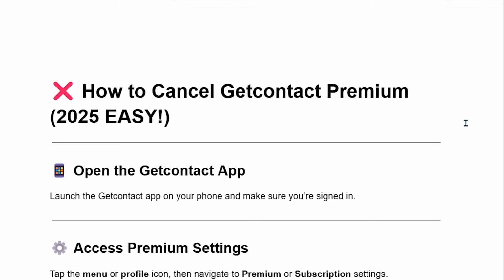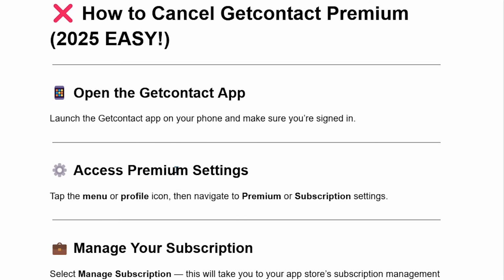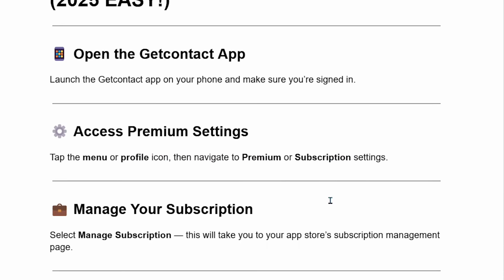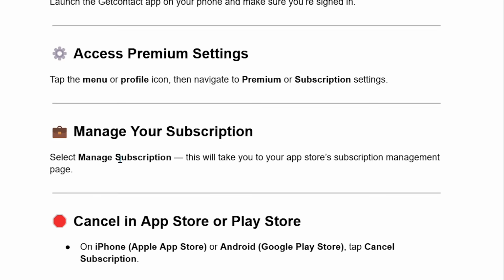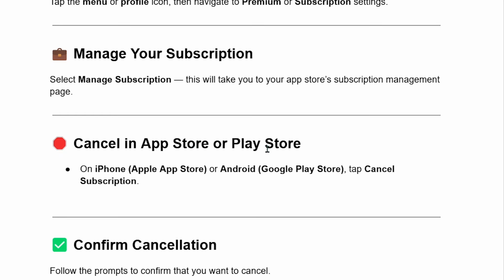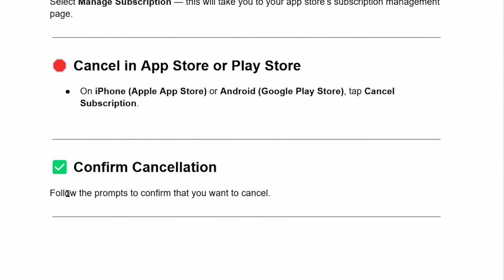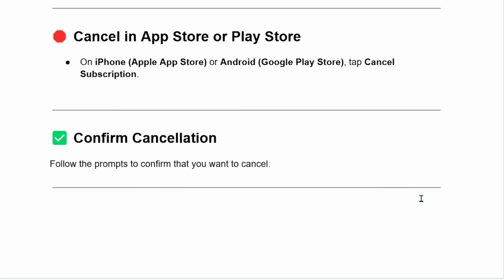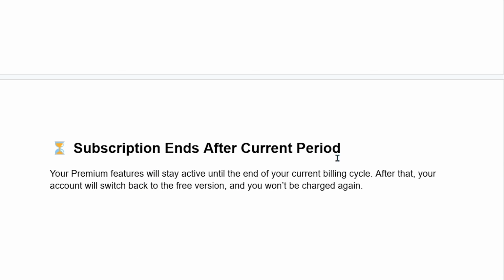How To CANCEL Getcontact Premium (2026 EASY!)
Learn how to cancel Getcontact Premium in 2026 with this quick and easy guide! 🚫📱 Stop your subscription in just a few simple steps.